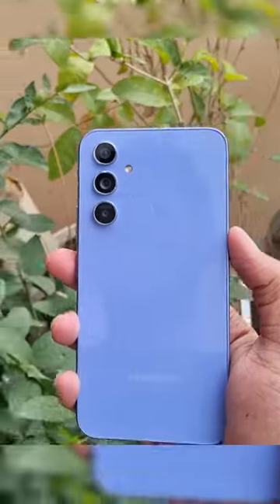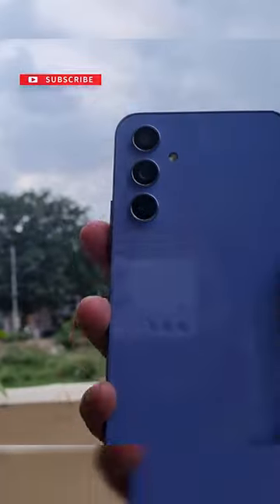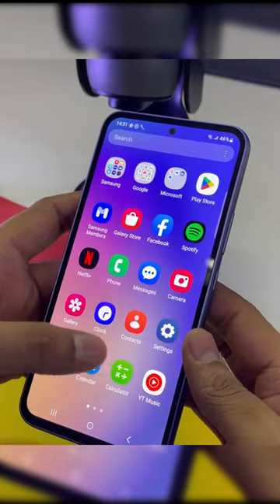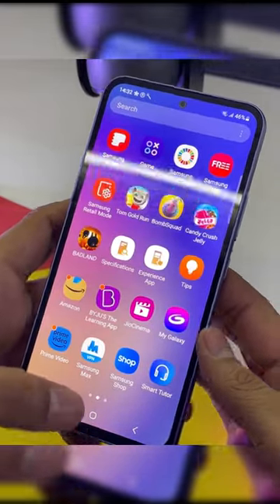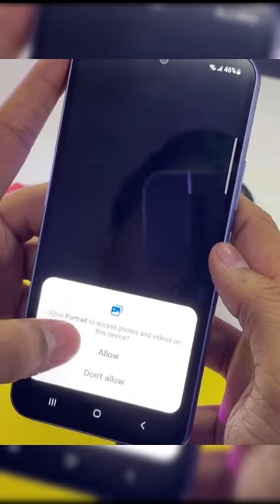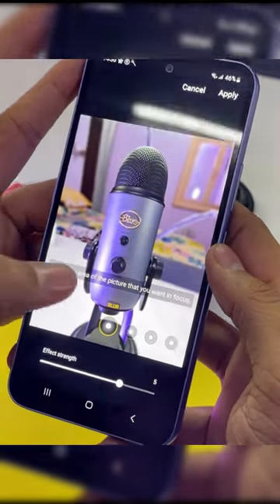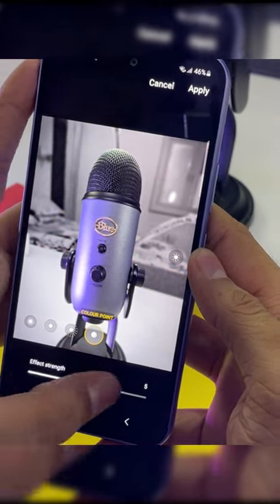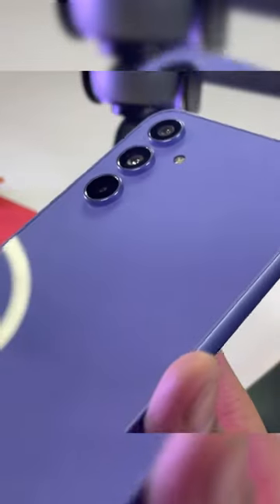Samsung Galaxy A54 5G Review!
Visit:
Samsung SmartCafé: No 93, Shopping Centre, Gumanpura Rd, opposite Gehna Jewellers, Kota, Rajasthan 324007

Samsung Galaxy A54 5G is the latest mid-range smartphone from the brand and it's going to be one of the best phones under ₹30,000! So let's find out in this video if this is the phone to beat!

Reference:
should you buy Samsung galaxy A54 5g,
review of Samsung galaxy A54 5g,
best phone under 40000,
best samsung phone under 40000,
samsung phone under 40000,
samsung A54 review,
samsung A54 camera,
samsung A54 battery test,
Samsung A54 gaming test,
samsung A54 price in India,